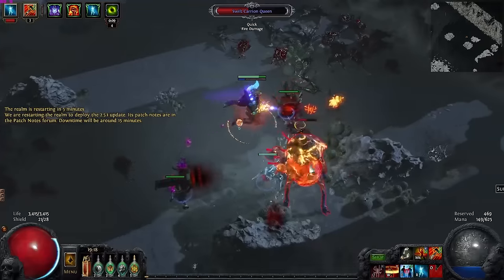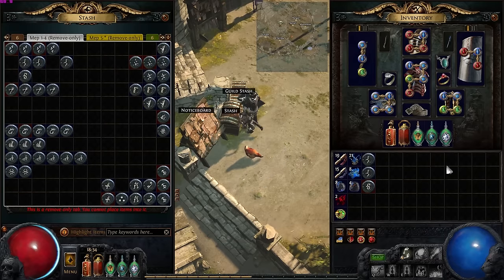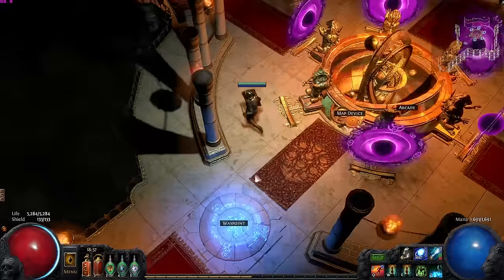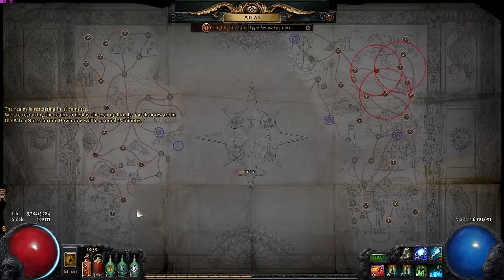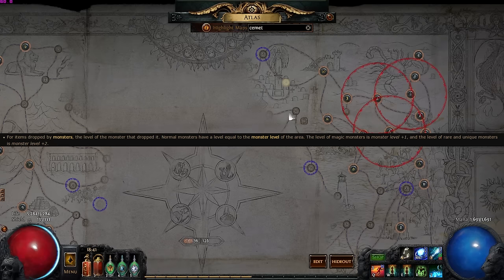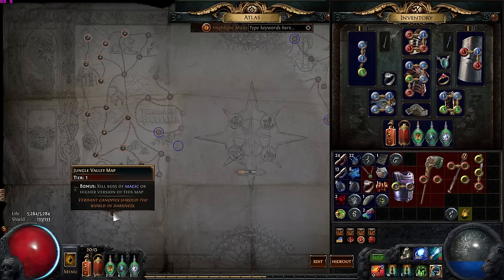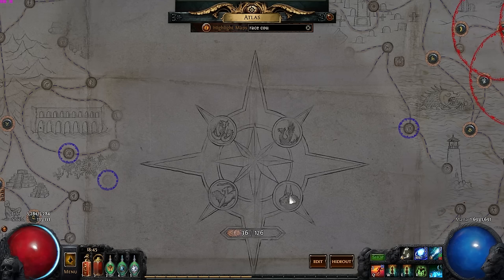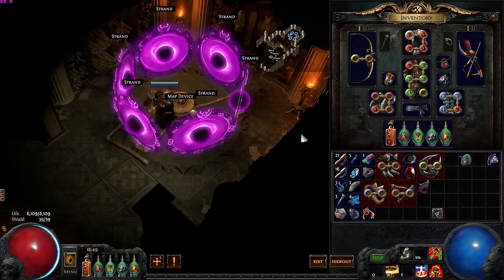Path Of Exile - Beginner's Guide To Maps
This is an informal introduction to the mapping system in Path Of Exile. It's the first guide video that I have ever made and I'm aware it isn't super high quality. Go easy on me! XD

Welcome to Path Of Exile!

I have a discord channel now! Come and hang out :)